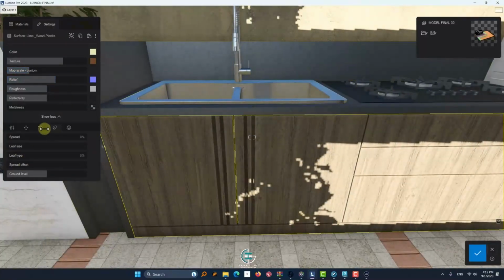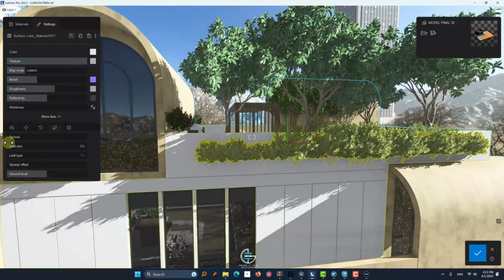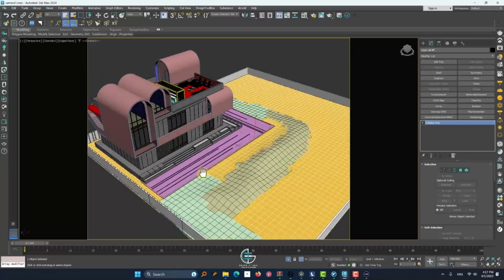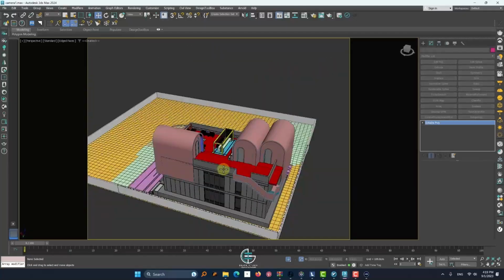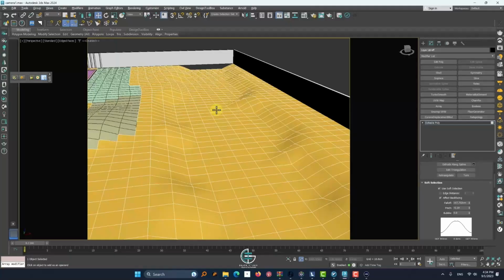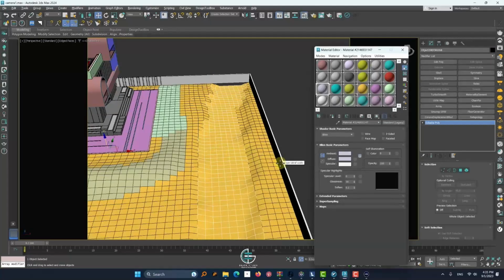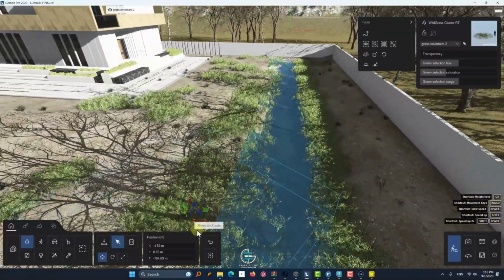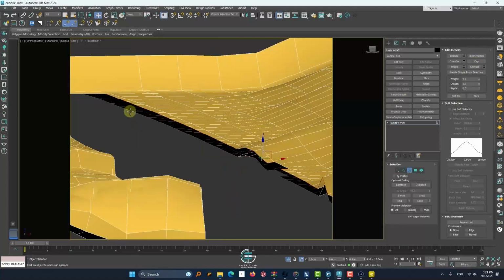🎬 Pro GraphStudio - Lumion Graph | S01E10🚀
Session [10]: Material Continuation, Environmental Lighting Setup, Object Details, and Final Render Preparation

Hello and greetings to all of you! This is Behrouz Bigham, and welcome to the tenth session of the Lumion Graph Package. In this session, we will successfully complete the project's texturing phase . We will focus on setting up environmental and interior lights using Emissive Materials , fine-tuning the final object details, and staging the entire scene for capturing our first set of high-quality renders.

📌 What You'll Learn in This Session [10]:
🔹 Step 01: Finalizing Main Structure Texturing
Material Consistency: Ensuring that similar materials (eg, wood, metal) are perfectly uniform across different parts of the project (using the Material Copy/Paste technique).

Emissive Material Setup: Adjusting materials that emit light (such as linear or concealed lights) by precisely controlling the color and Emissivity value.

Custom Metal Material: Creating a bespoke metal material with detailed settings for Reflection, Saturation, and Metalness to achieve the desired color and metallic finish.

🔹 Step 02: Scene Object Management and Final Foliage
Foliage Layering: Organizing environmental objects (trees, bushes) into separate layers (eg, Layer 1, 2, 3) for efficient management and use in future animations.

Key Tip: Use layers to easily toggle visibility for object groups during different rendering passes or animation steps.

Foliage Coloration: Controlling the color saturation and transparency of nature objects to avoid overly saturated green and ensure a more realistic, muted look.

Placing Decorative Objects: Adding final touches like the fire effect and exterior furniture.

🔹 Step 03: Supplementary Material Tips and Troubleshooting
Fixing Material Tiling: Reviewing and adjusting the Scale of tile and stone materials to prevent obvious repetition.

Wood Material Principles: Setting the Bump and Glossiness parameters to create a sense of depth and realistic reflection in the wood material.

🔹 Step 04: Final Scene Preparation and Framing
Final Framing: Adjusting the camera angle and Focal Length to capture the best shots of the project (reviewing various perspectives).

Saving Views: Using shortcuts (Ctrl + 1, 2, 3) to save the definitive main shots for final rendering.

Effect Review: A quick overview of the pre-applied effects (such as Real Sky, Reflection Planes, and Shadow) to ensure all settings are optimized before moving to the rendering phase.

💡 Why This Session Matters: Successfully completing texturing and organizing the scene layers allows you to transition to the rendering phase with maximum speed and control. Precise tuning of Emissive Materials and Foliage Coloration directly impacts the realism and lighting quality of both your day and night renders.

🎓 Target Audience: Users who are nearing project completion and require final tips on materials, lighting, and scene organization before executing the final renders.